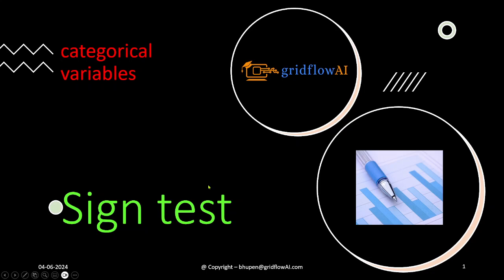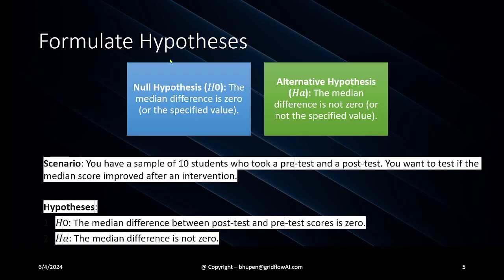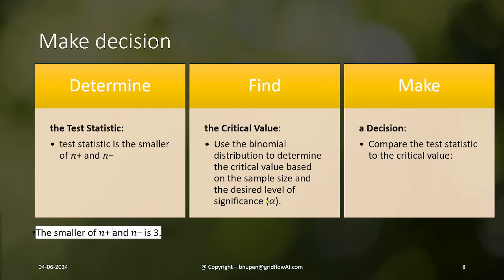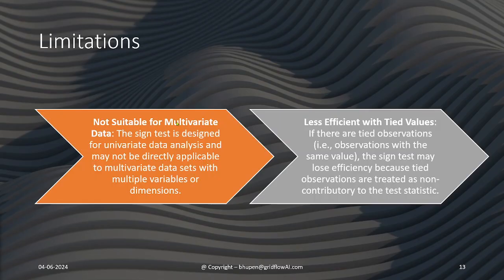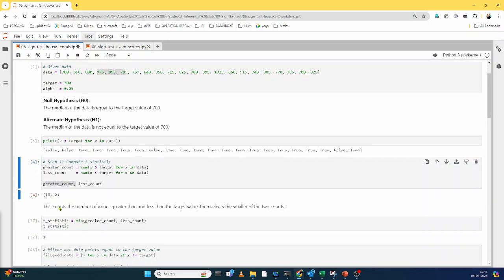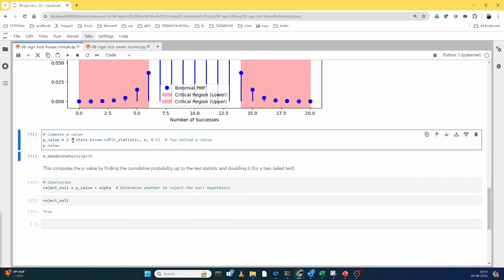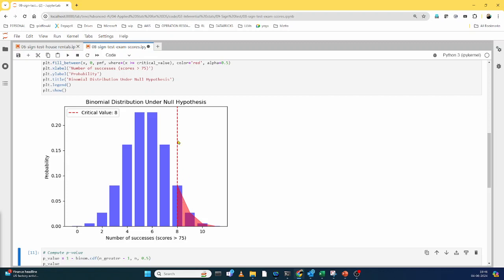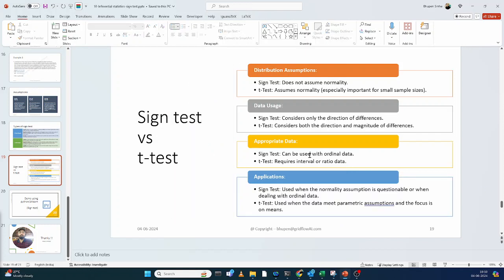Statistical Significance with Ranked Data: The Sign Test Approach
The sign test is a non-parametric statistical hypothesis test used to analyze differences between paired or dependent samples. It focuses on the direction (positive, negative, or no change) of the change between paired observations rather than their actual magnitudes. This makes the sign test particularly valuable when dealing with ranked data or data where the underlying distribution is unknown or non-normal.